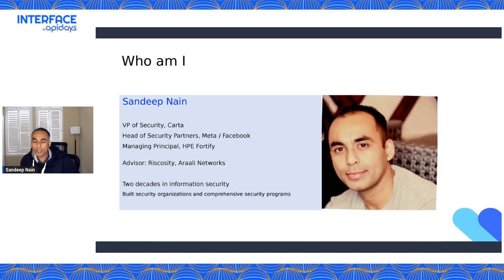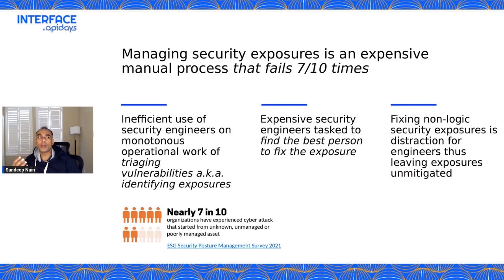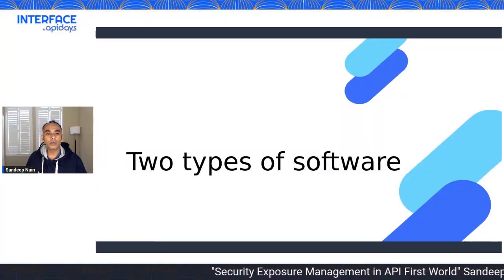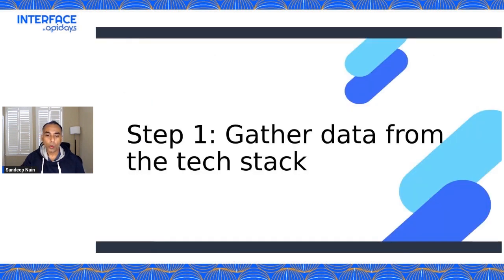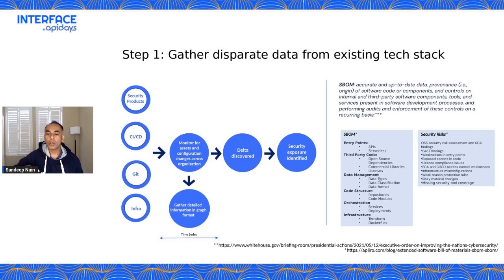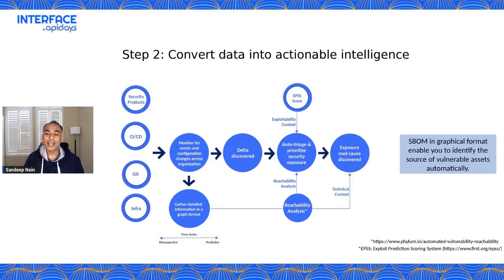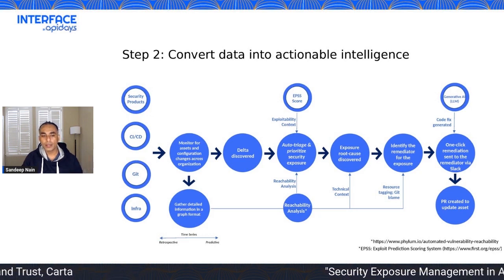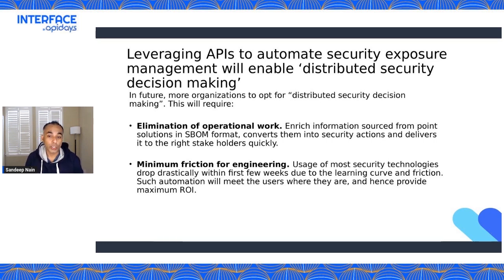INTERFACE, by apidays 2023 - Reduce Security Risks with API Automation 🛡️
Title: Security Exposure Management in API First World
Speaker: Sandeep Nain, VP of Security and Trust at Carta

Discover how to reduce security risks with API automation in this engaging and informative session led by Sandeep Nain, VP of Security and Trust, Carta. With nearly two decades of experience in application security, Sandeep shares invaluable insights on leveraging API automation to streamline security exposure management, reduce operational costs, and enhance organizational efficiency.

CHAPTERS:
0:15 - Intro
1:06 - Security needs to reduce risk at low operational cost
3:36 - What is Actuator Software
5:38 - Current Tech Stack is right for this innovation
7:03 - What is SBOM
9:38 - How to convert data into actionable intelligence
15:44 - Q&A with Sandeep
19:23 - EPSS Score System
20:23 - Closing